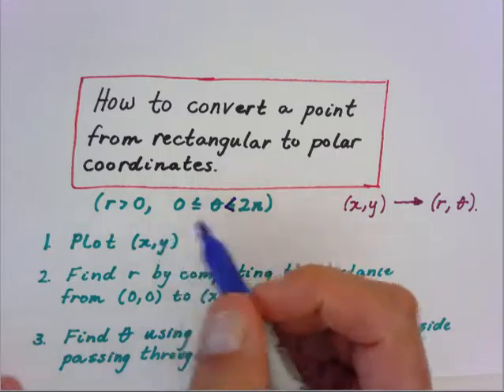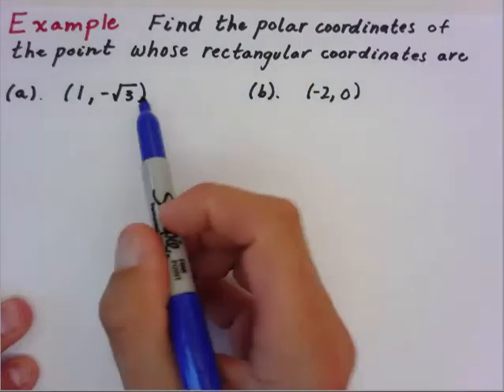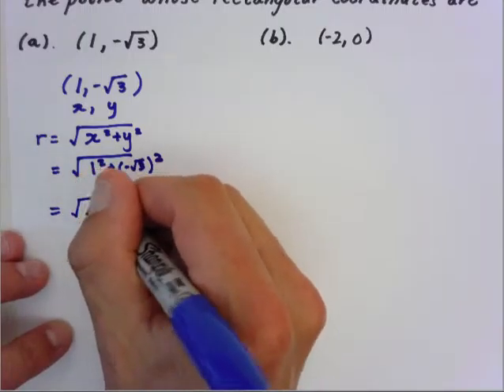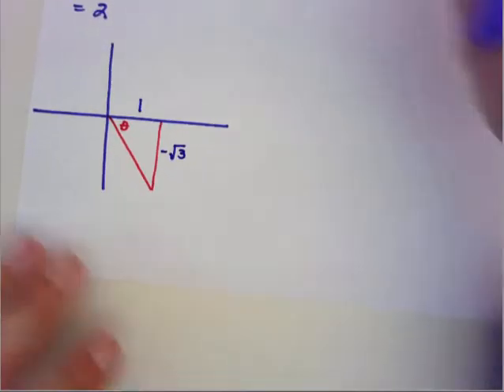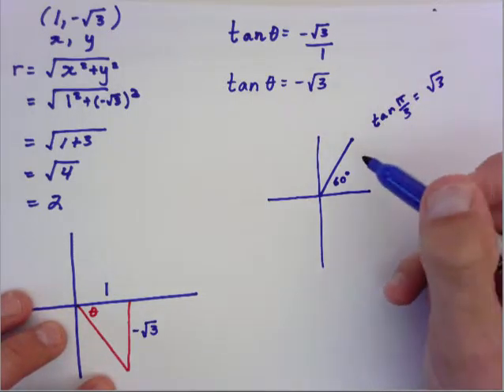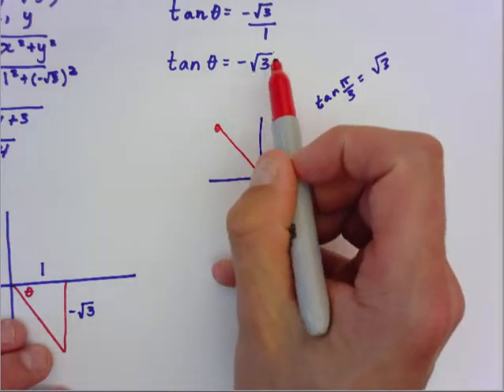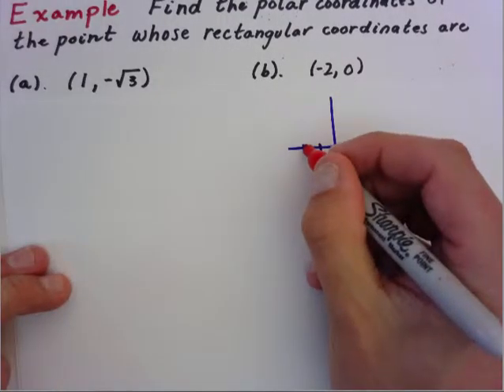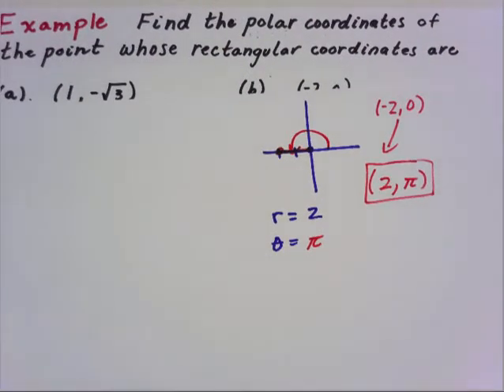Convert from Rectangular to Polar Coordinates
How to convert rectangular coordinates into polar coordinates